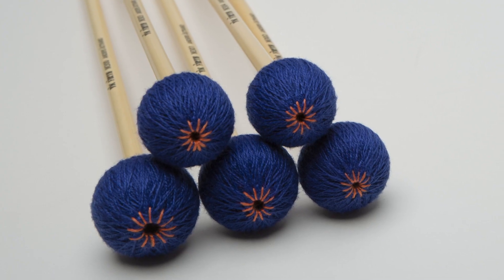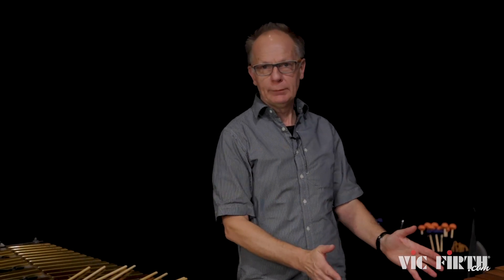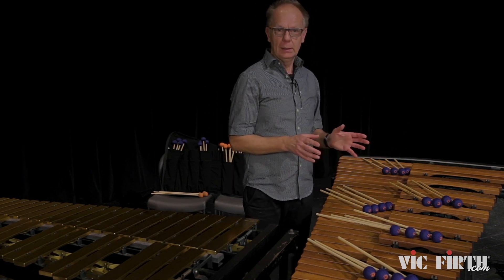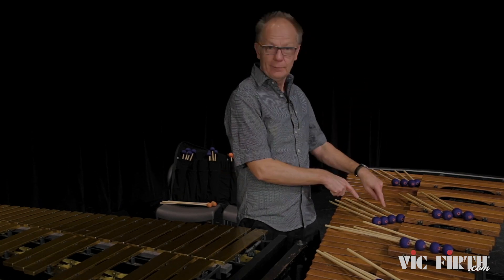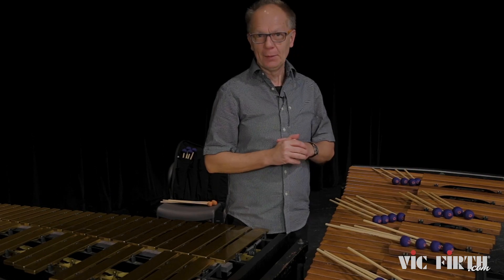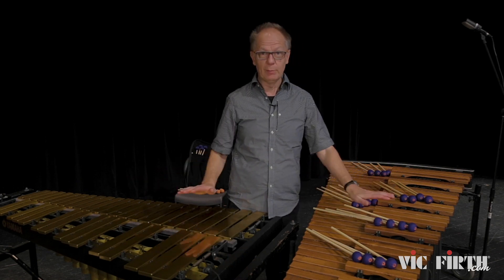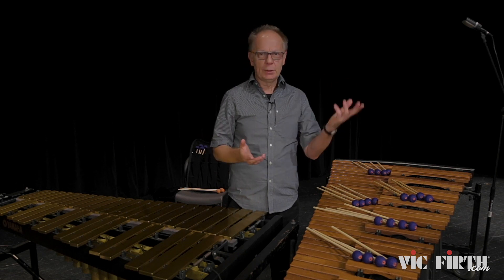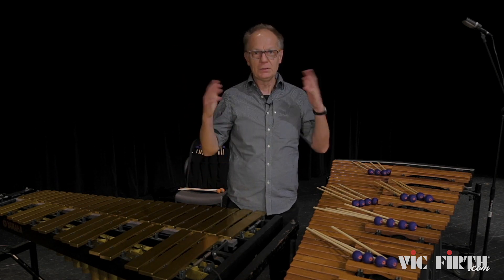Product Spotlight: Anders Åstrand (Blue Series)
Mallet Player Anders Åstrand has teamed up with Vic Firth to design two new mallet series: Orange and Blue.

The Blue Series goes beyond the classic sound and explores new, bold, sonic spaces.

Designed to support the soloist as well as the percussionist playing in an ensemble setting, the Blue series is a bit heavier, producing rich sounds with great projection. Added weight allows the mallets to speak clearly without the player needing to do all of the work.

Blue Series Models:
M300 – Soft
M301 – Medium Soft
M302 – Medium
M303- Medium Hard
M304 – Hard